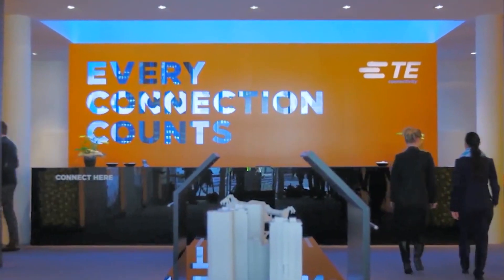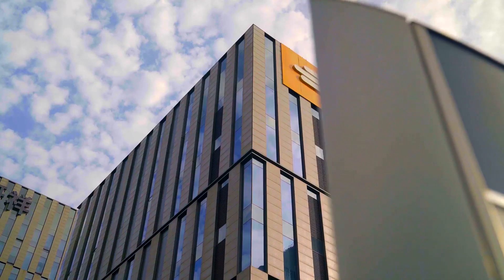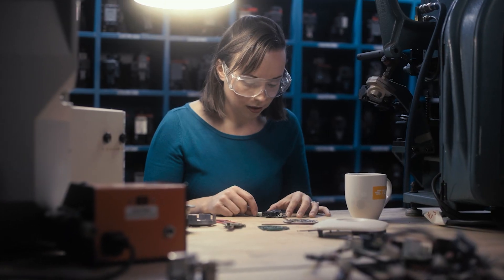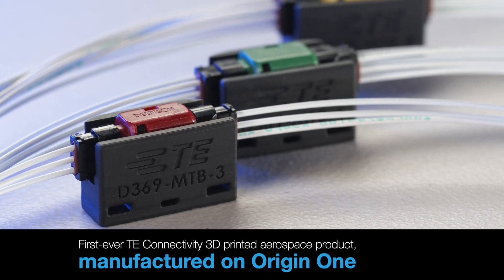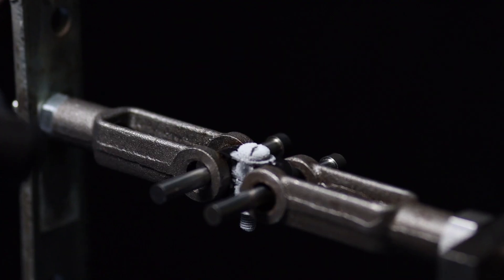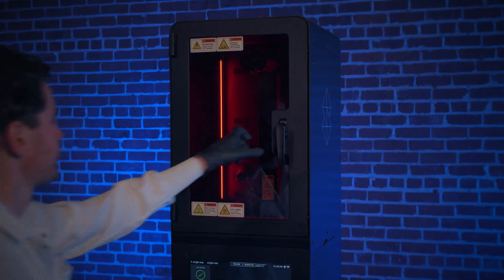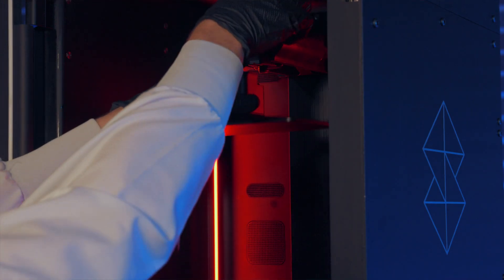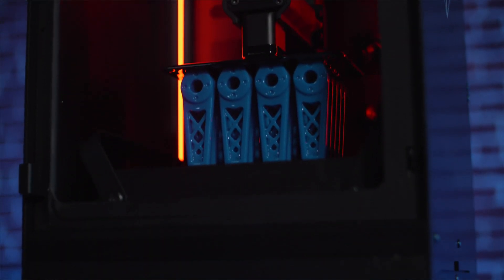TE Connectivity using Origin One production 3D printer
Demonstrating Origin One at scale for tens of thousands of parts.